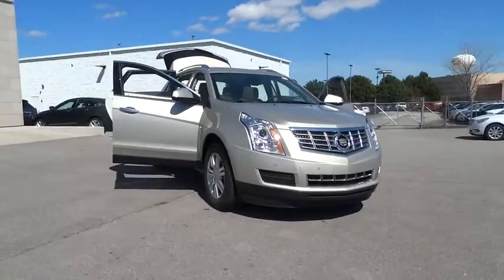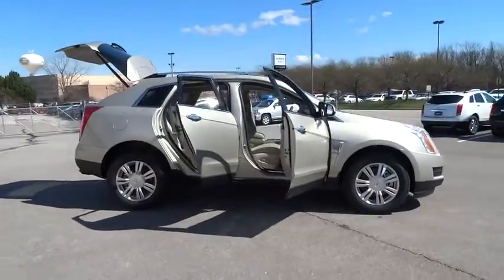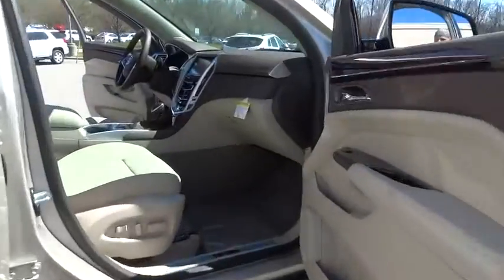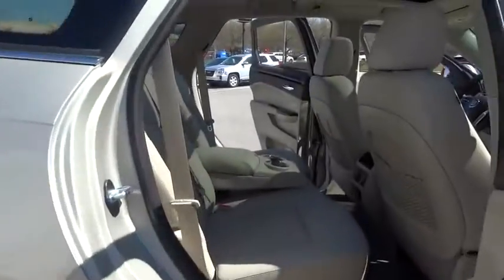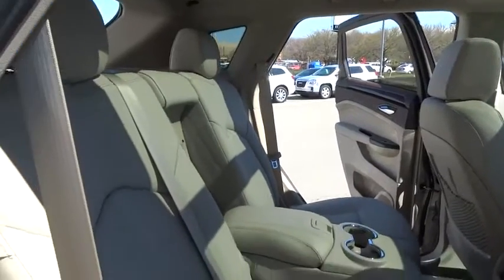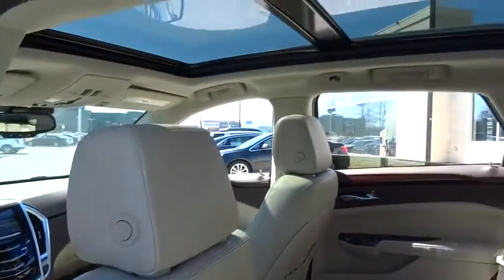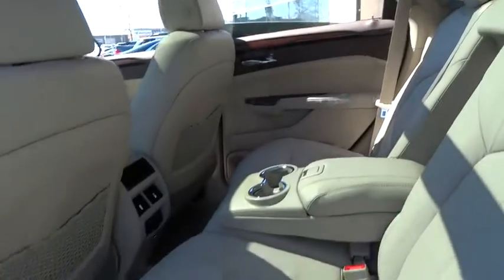2016 Cadillac SRX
2016 Cadillac SRX
Ettleson Cadillac:
2016 Cadillac SRX FWD 4dr Luxury Collection - Stock#: 60613 - VIN#: 3GYFNBE3XGS569347

Ettleson Cadillac
6201 S La Grange Road

Heated Leather Seats, Moonroof, Satellite Radio, Onboard Communications System. Luxury Collection trim. EPA 24 MPG Hwy/17 MPG City! READ MORE! KEY FEATURES INCLUDE: Leather Seats, Sunroof, Panoramic Roof, Heated Driver Seat, Back-Up Camera, Satellite Radio, Onboard Communications System, Aluminum Wheels, Remote Engine Start, Dual Zone A/C, Heated Seats, Heated Leather Seats. MP3 Player, Keyless Entry, Child Safety Locks, Steering Wheel Controls, Heated Mirrors. OPTION PACKAGES: DRIVER AWARENESS PACKAGE includes (UEU) Forward Collision Alert, (UFL) Lane Departure Warning, Safety Alert Seat and (TQ5) IntelliBeam headlamps, SILVER COAST METALLIC, FORWARD COLLISION ALERT, AUDIO SYSTEM, AM/FM STEREO, SINGLE DISC CD PLAYER USB port and auxiliary jack (Includes (UQA) Bose premium 8-speaker system) (STD), LUXURY COLLECTION PREFERRED EQUIPMENT GROUP Includes Standard Equipment, ENGINE, 3.6L SIDI DOHC V6 VVT (308 hp [229.7 kW] @ 6800 rpm, 265 lb-ft of torque [357.8 N-m] @ 2400 rpm) (STD), TRANSMISSION, 6-SPEED AUTOMATIC, FWD, 6T70 with tap-up/tap-down (on shifter), performance shifting and manual-up/manual-down (STD). Luxury Collection with SILVER COAST METALLIC exterior and SHALE W/ BROWNSTONE ACCENTS interior features a V6 Cylinder Engine with 308 HP at 6800 RPM*. EXPERTS RAVE: Great Gas Mileage: 24 MPG Hwy. Horsepower calculations based on trim engine configuration. Fuel economy calculations based on original manufacturer data for trim engine configuration. Please confirm the accuracy of the included equipment by calling us prior to purchase.